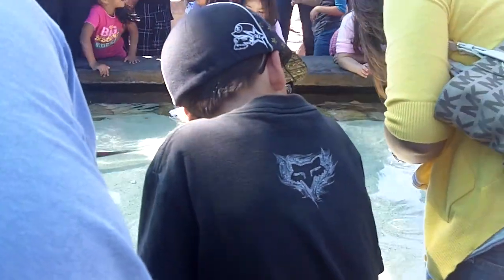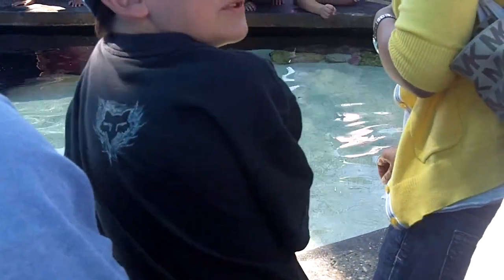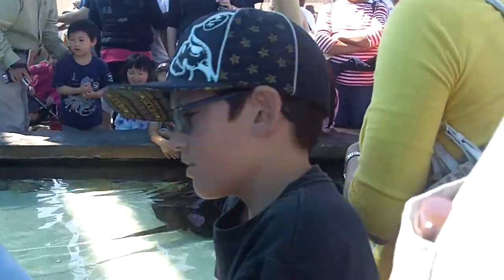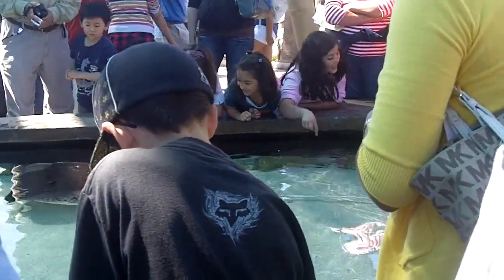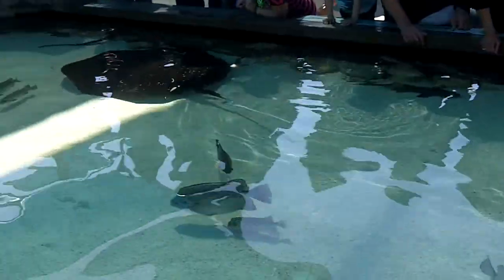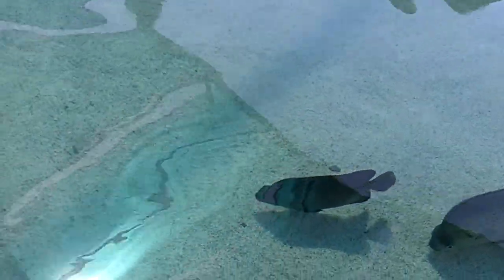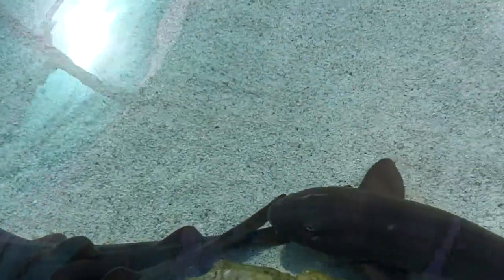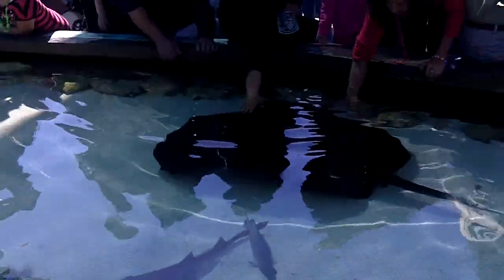Long Beach Aquarium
Touching tanks
Gman touching a ray